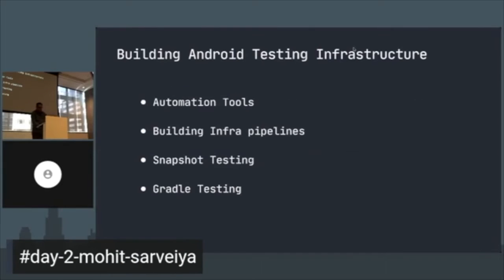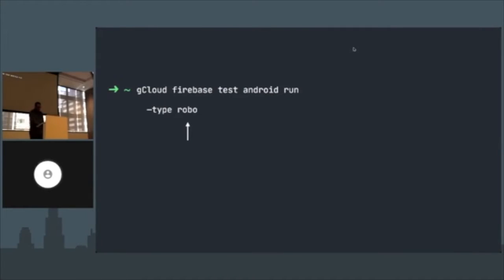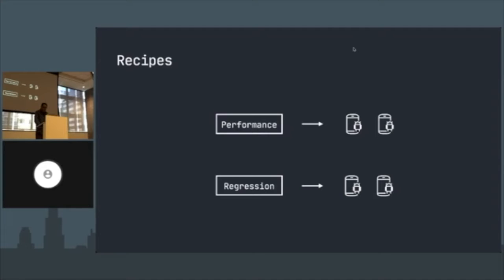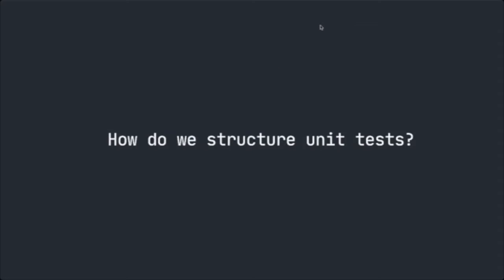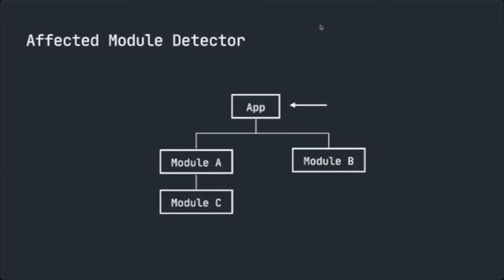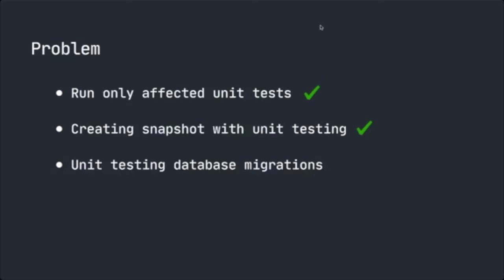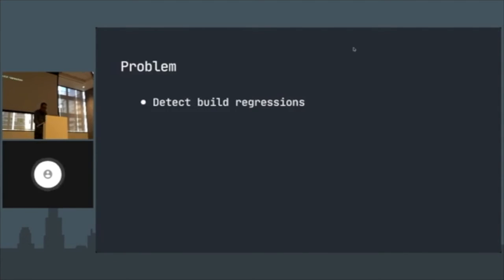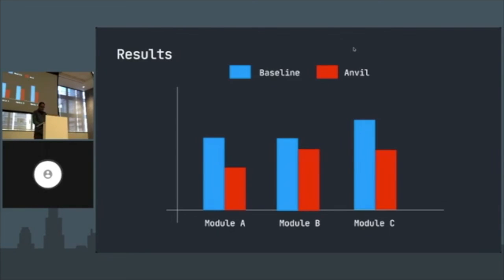Mohit Sarveiya: Building Android Testing Infrastructure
Suppose you’re starting to think about how to add different types of tests for your Android app. There are many challenges that come to mind in terms of building a scalable testing infrastructure. How do you setup your CI to run lot of UI tests? When is the right time to run them? What type of UI tests are best to run as part of PRs? In this talk, I’ll share how to setup unit tests, UI tests and snapshot tests as part of your infrastructure. I’ll share which tools to use that allow you to run tests in parallel. We’ll look different types of tests you should setup such as smoke tests. By the end of this talk, you’ll have a good understanding of how to think about planning and building a scalable testing infrastructure.